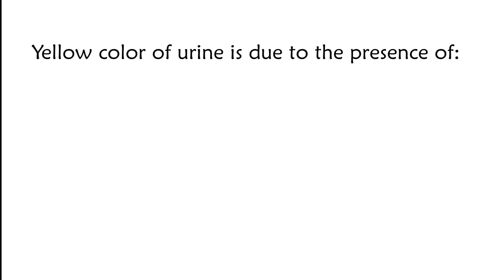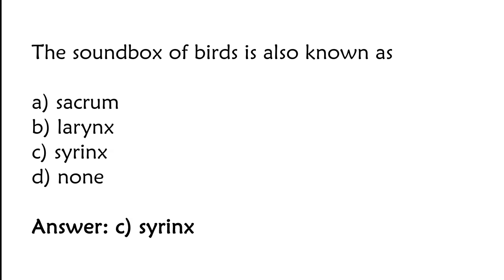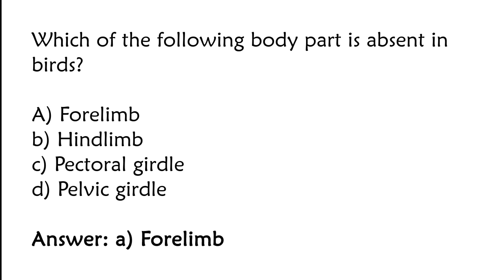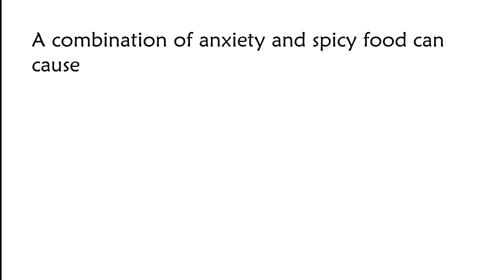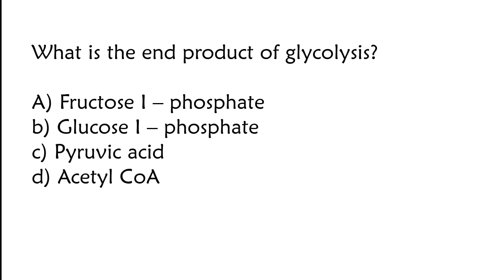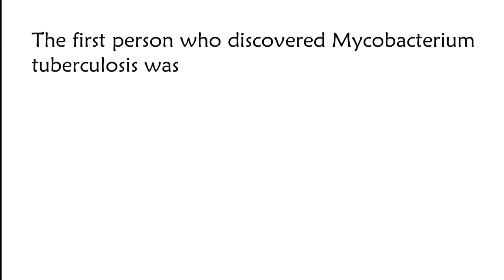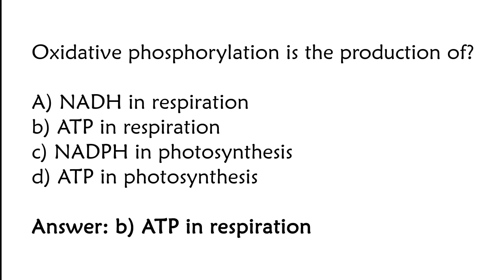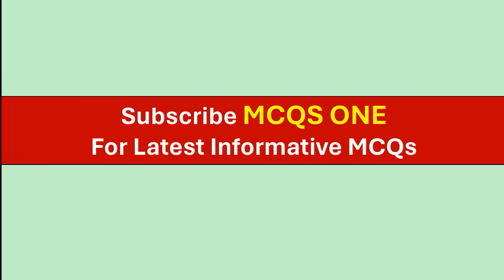NEET MCQ Biology | Neet 2024 biology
In this video we will going to cover NEET MCQ BIOLOGY 2024. If you're Preparing for neet 2024 . Then this video is very helpful for you.